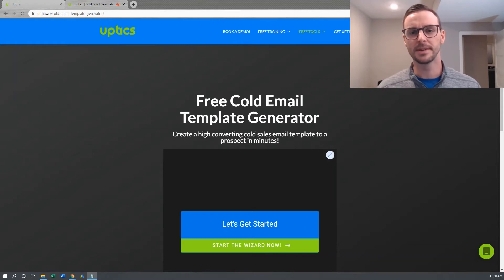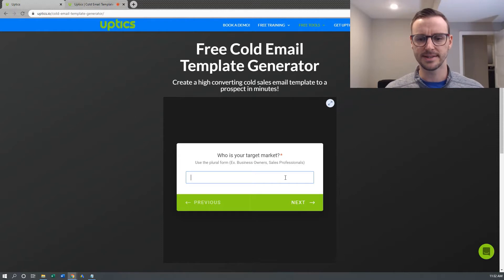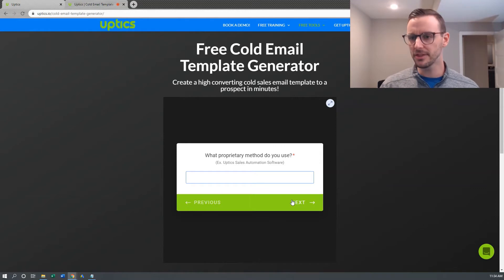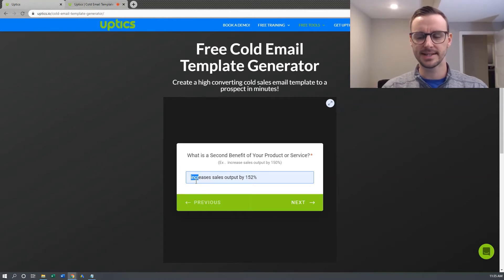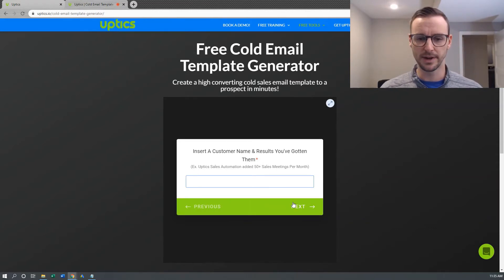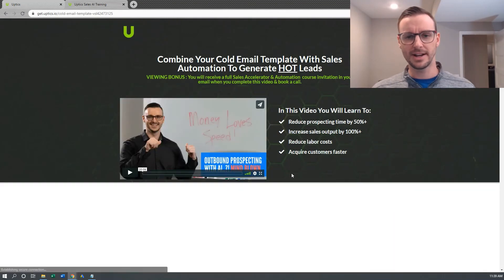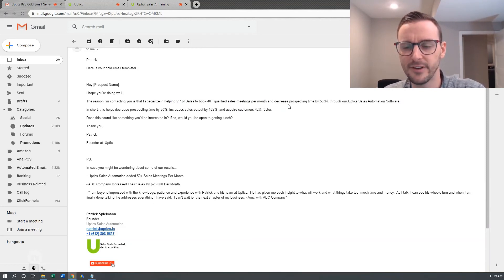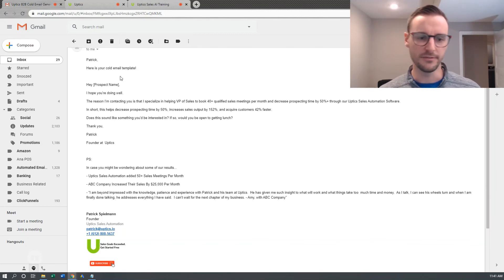How To Write A Cold Email: Free Cold Email Template Generator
In this video, I show you how to easily write a cold email template using a simple form I created.

...and complete the step-by-step process. The results will be sent to your inbox.

Learn how to generate an extra 5, 10, or even 20 highly qualified sales meetings/week using cold email 👇
At Uptics, we help companies apply the best sales processes that help their sales team squeeze more revenue out of their lead lists with our Cold to Gold Selling Systems & Software.  Get started with Uptics for free!

Also, don't forget to join our private Facebook group where successful entrepreneurs, sales superstars, business owners & awesome marketers hang out!

What do you say? Here's the link to my LinkedIn profile